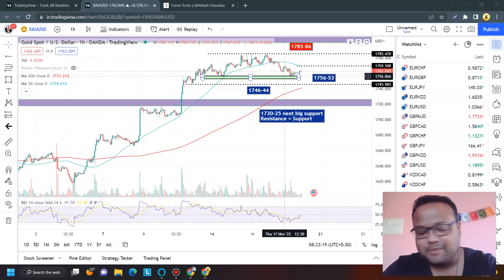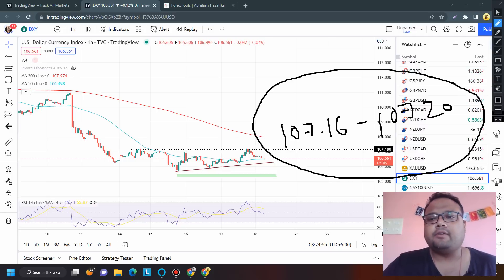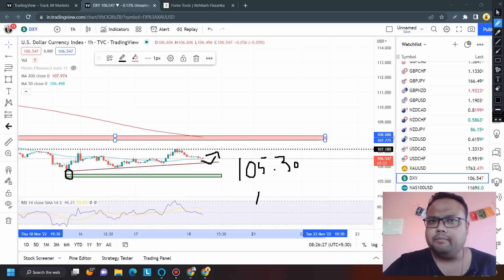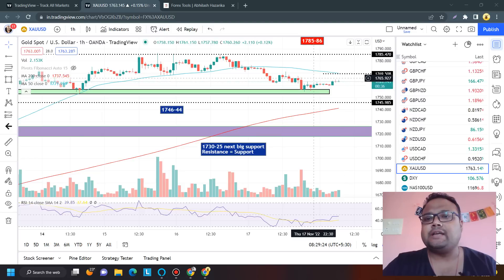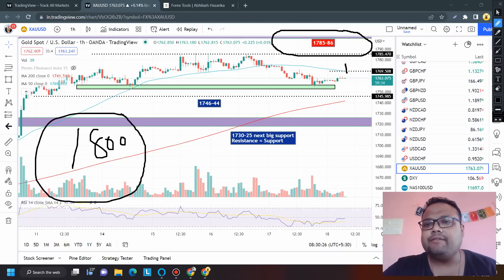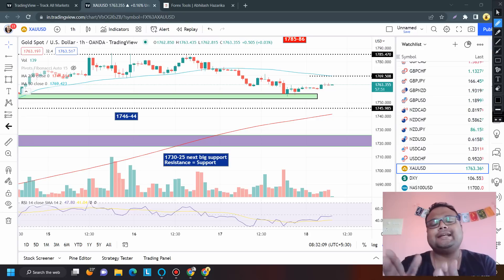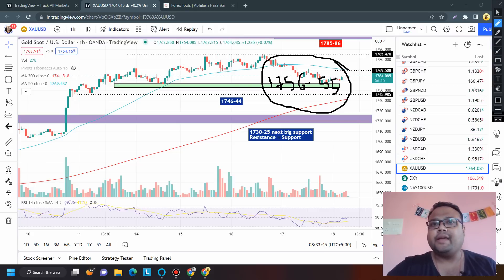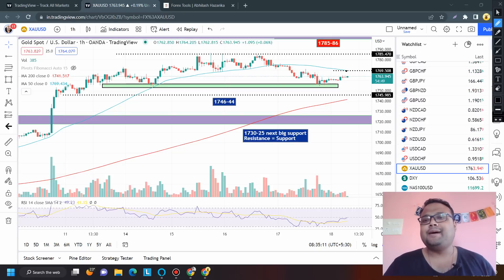GOLD XAUUSD Strategy Today 18 NOV | XAUUSD Analysis Today 18 NOV | XAUUSD Forecast Today 18 Nov